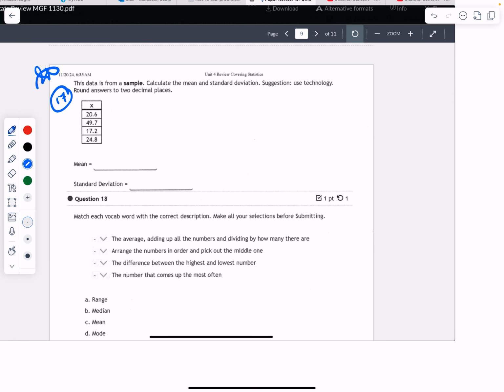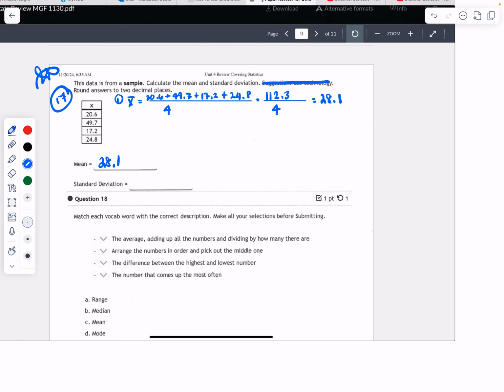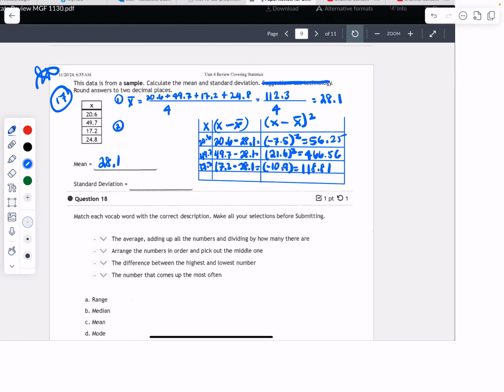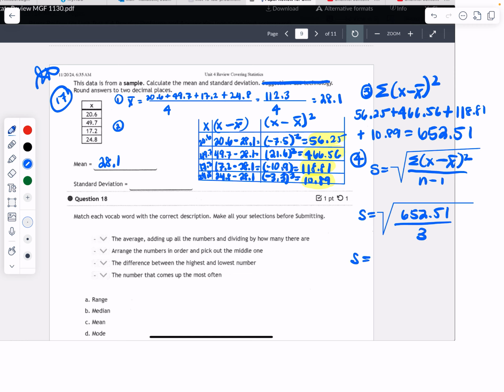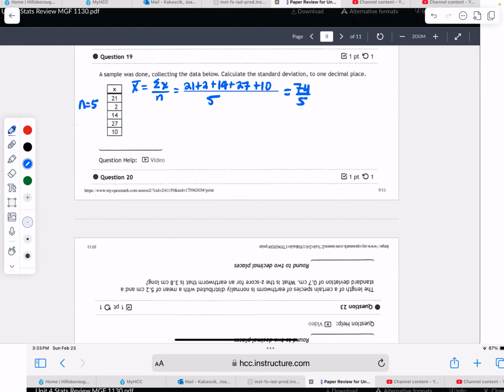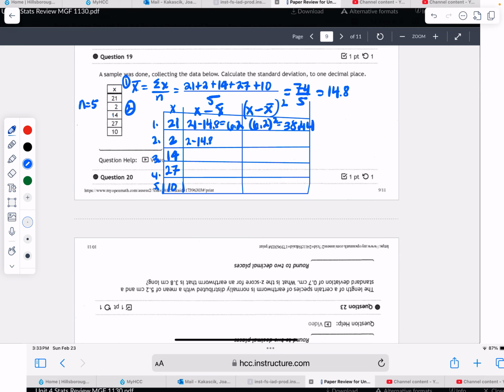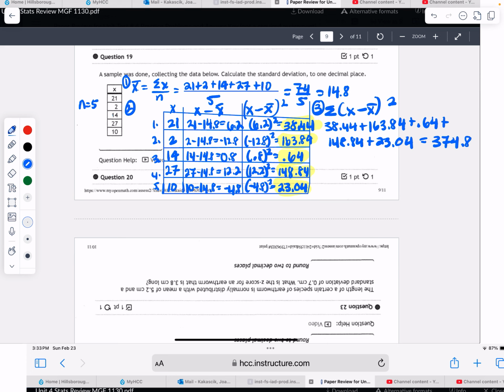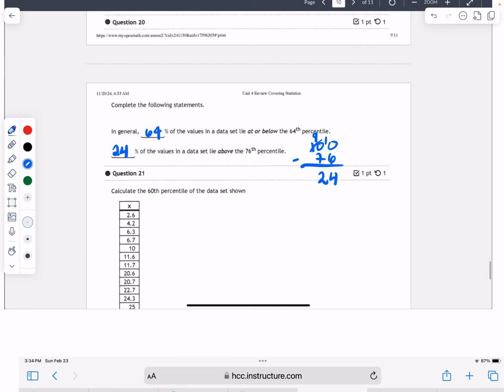Extra Practice Unit 4 Review questions 17 - 21